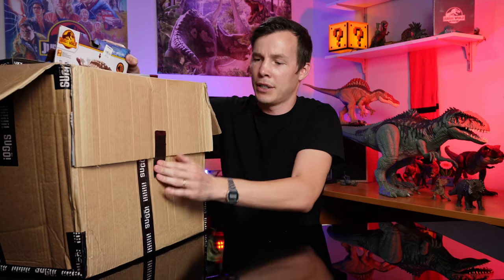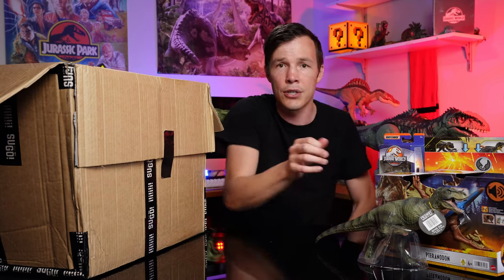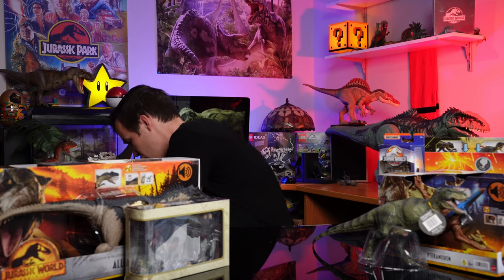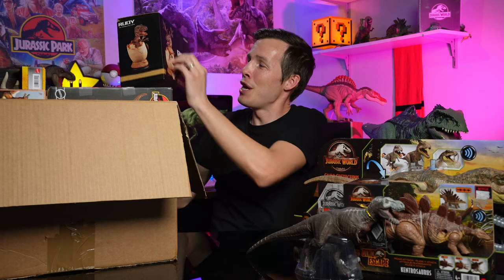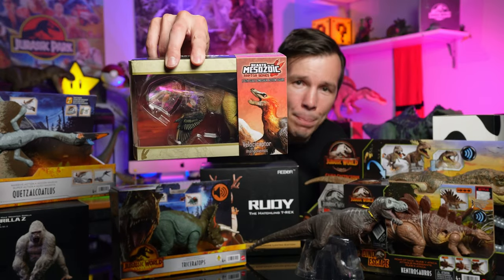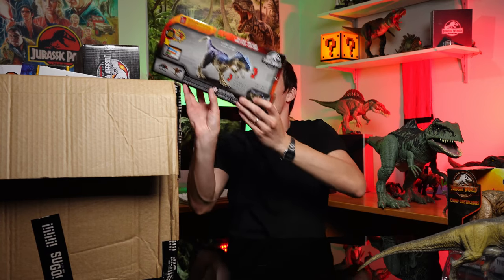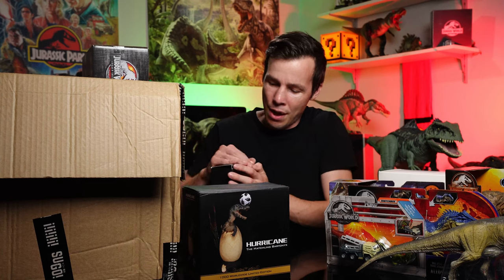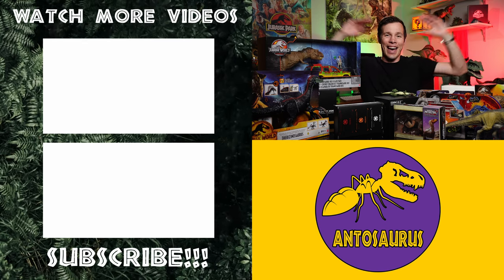COLOSSAL DINOSAUR TOY BOX 2024 SMASH UP | Jurassic world toys | Rebor Dinos | Nanmu Studio Figures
Antosaurus has had 3 colossal box of toy dinosaurs delivered to the studio in 2024! Watch this back to back smash up of toy box videos as he delivers a sneak peek of the Jurassic World Toys, Rebor Dinos and Nanmu Studio Figures. SO SO SO MANY DINOSAUR TOYS!!!

Antosaurus' Top 5 T-Rex Toys and Figures:

1. Nanmu Trex
2. Papo Trex
3. Rebor Trex
4.Jurassic World Dominion Trex
5. Hammond Collection Trex

Gear I use to make Antosaurus:

Key light
RGB Lights

Chapters:
0:00 Colossal Dinosaur Box 1
8:38 Colossal Dinosaur Box 2
18:08 Colossal Dinosaur Box 3